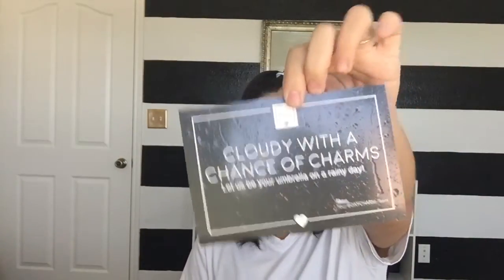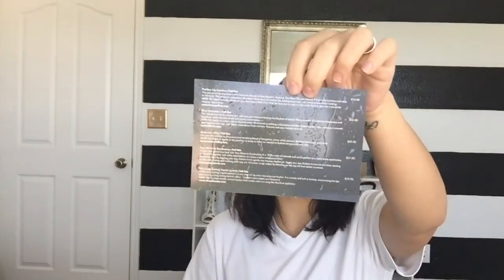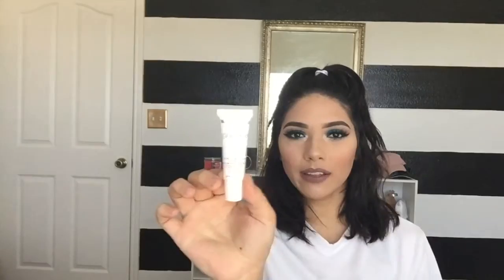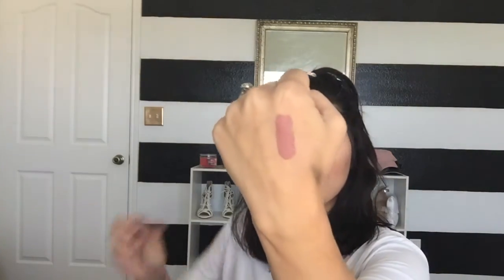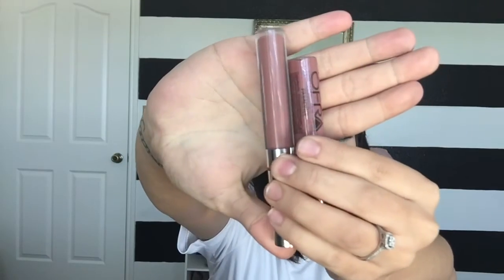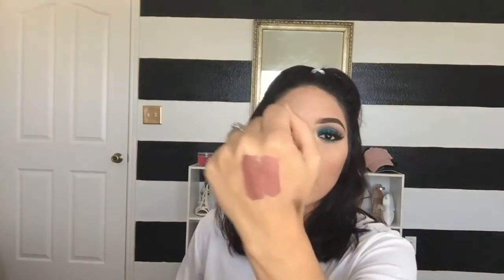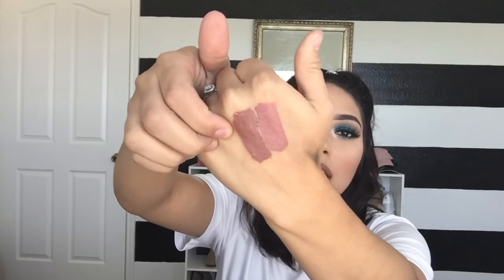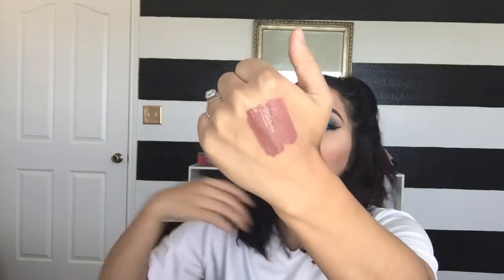April BoxyCharm | mkbeauty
Hey everyone! I apologize for the quality I  sent my camera in to fix. This is aprils boxy charm. Hope you enjoy!